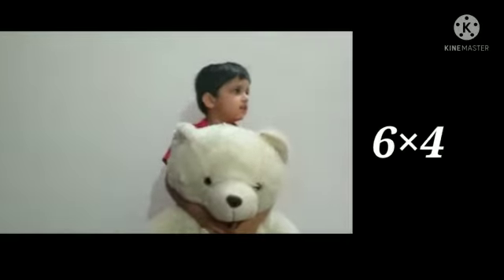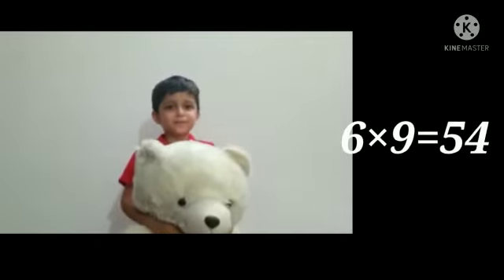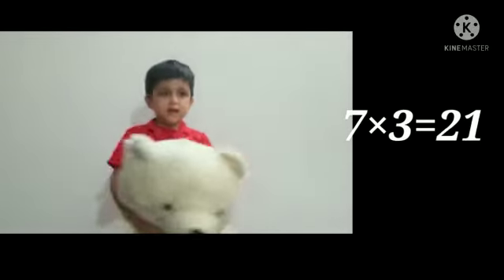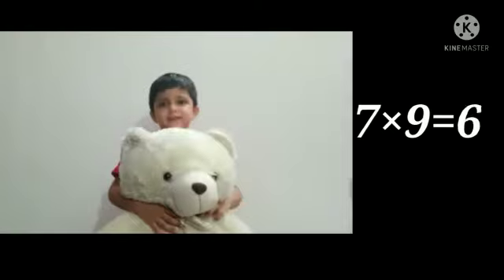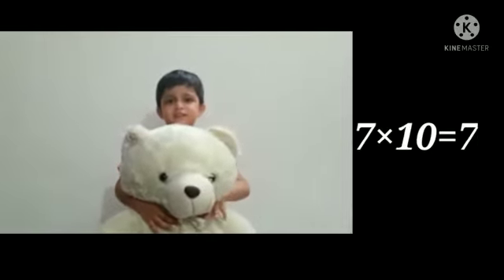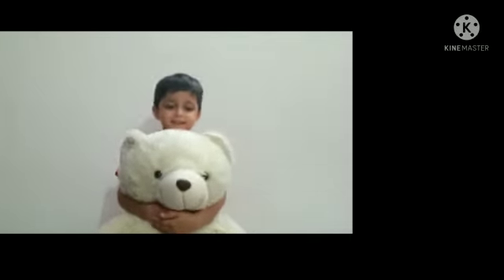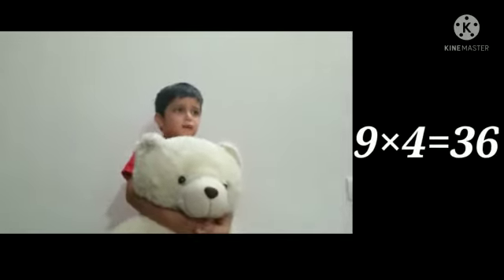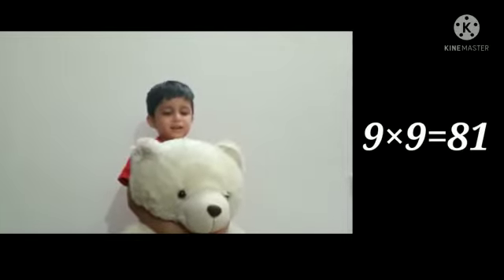tables 5 to 10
5 to 10 tables